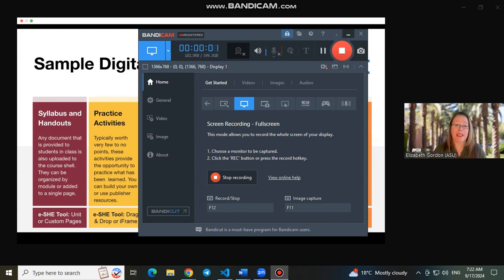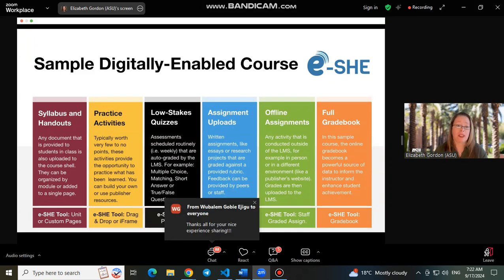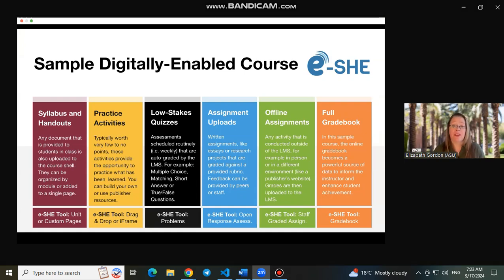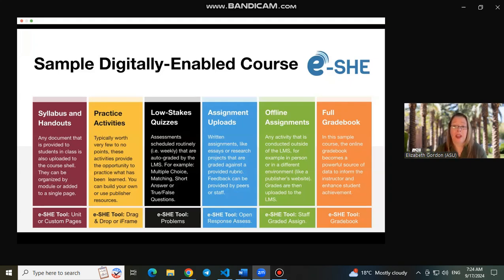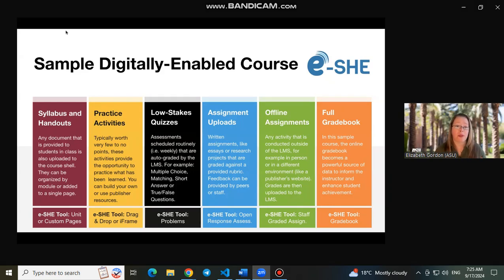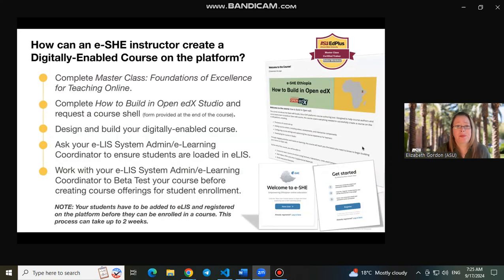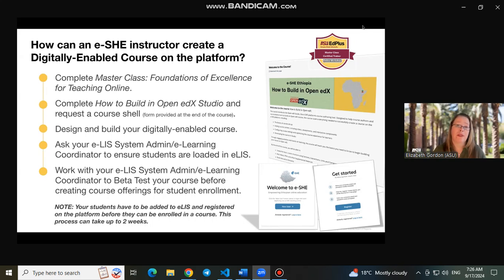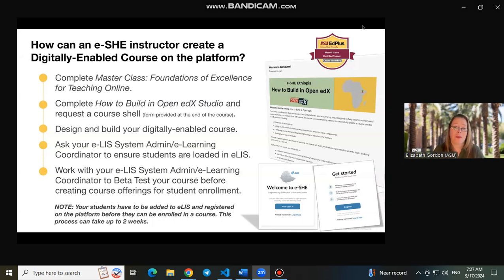e-SHE Webinar 9/17/2024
🙏🏼 Thank you for making these videos possible through your support of Seek Discomfort

☮️ If you want to join the Yes Fam Facebook group which is 100,000+ of our most engaged and badass community members, you can apply here:

🎥 HOW WE MAKE OUR VIDEOS

3- Artlist. 2 Months Free High Quality Music

We believe that life’s greatest moments and deepest connections exist outside of your comfort zone.